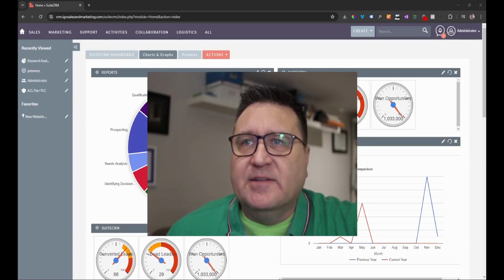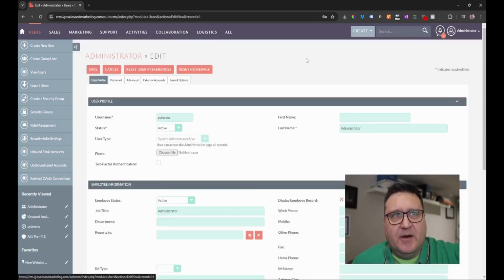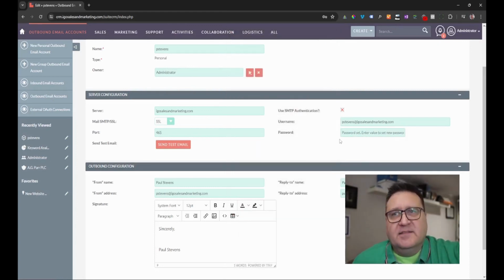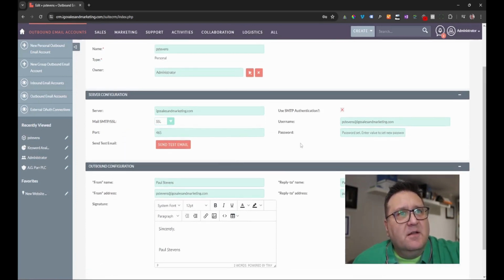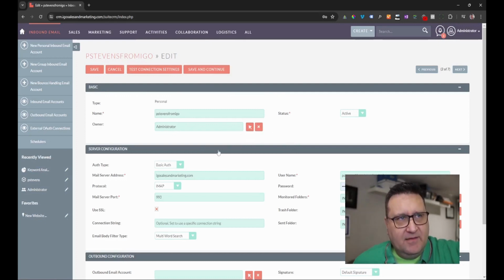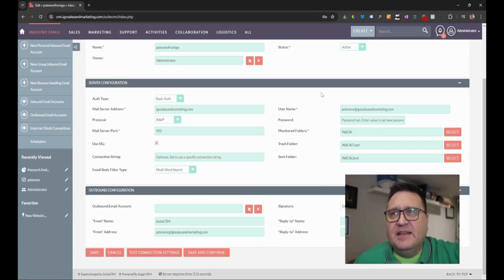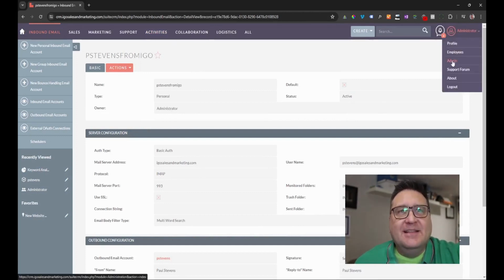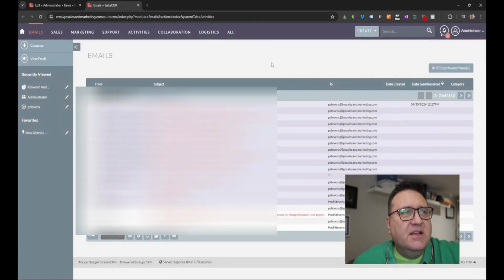SuiteCRM 2024: Master Email Setup, Complete Guide for Versions 7.14+ & SuiteCRM 8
Struggling to configure your email settings in SuiteCRM? Look no further! This detailed tutorial guides you through every step of setting up your inbound and outbound email in SuiteCRM versions 7.14+ and SuiteCRM 8. Whether you're a beginner or an experienced user, this video is packed with essential tips and tricks to streamline your email integration effectively.

🔹 What You'll Learn:

Step-by-step email configuration
Optimizing email settings for maximum efficiency
Troubleshooting common email setup issues

🔹 Who This Video Is For:

SuiteCRM users looking to enhance their communication capabilities
Administrators aiming to improve system integrations
Anyone facing challenges with the new SuiteCRM email setup
Don't let email setup challenges slow you down! Click play, and let's get your email running smoothly with SuiteCRM.

This description includes relevant keywords like "SuiteCRM," "email setup," and "CRM," which should help improve the video's visibility on YouTube search results. It also provides a clear overview of what viewers can expect, which can increase engagement and click-through rates.

 / paulstevens71